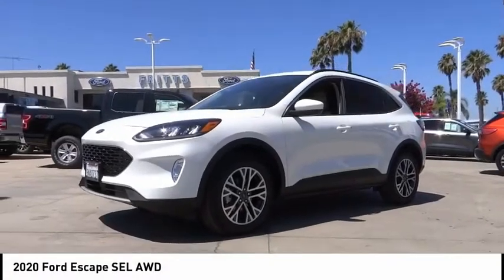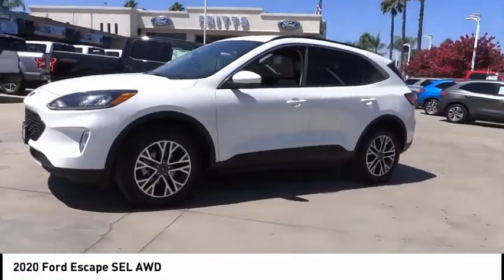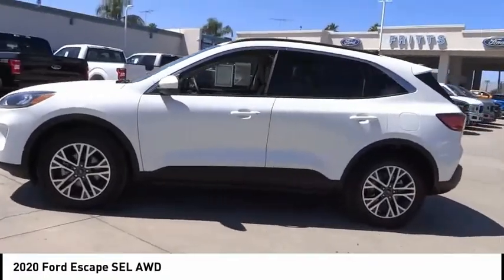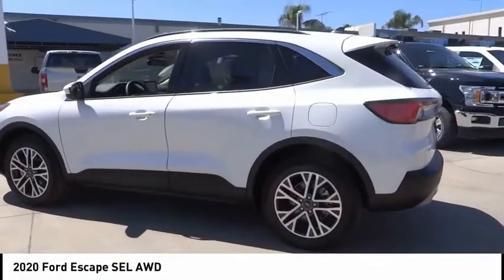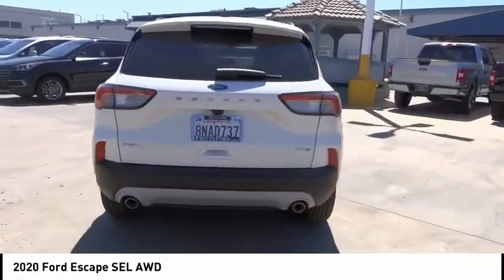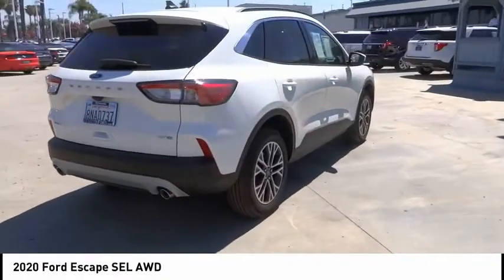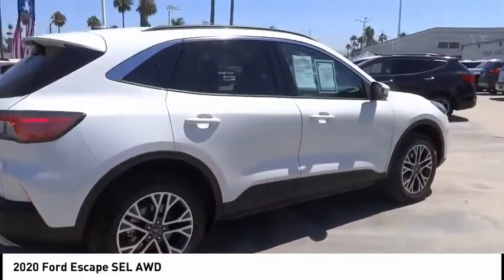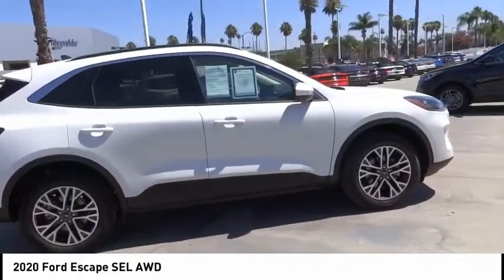2020 Ford Escape RIVERSIDE,TEMECULA,SAN BERNARDINO,MORENO VALLEY,FONTANA R33194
2020 Ford Escape SEL AWD

Fritts Ford
8000 Auto Drive

FRITTS FORD, PROUDLY SERVING RIVERSIDE, TEMECULA, SAN BERNARDINO, MORENO VALLEY, FONTANA, AND SURROUNDING CALIFORNIA LOCATIONS. THIS STAR WHITE METALLIC TRI-COAT 2020 Ford ESCAPE IS EQUIPPED WITH A 1.5L I3 12V GDI DOHC Turbo, AUTOMATIC TRANSMISSION, AND RECEIVES AN ESTIMATED 26 City/31 Hwy MPG. 2020 Ford ESCAPE SEL AWD Ready to take home today!, AWD. Clean CARFAX. CARFAX One-Owner. Fritts Ford, New & Used Ford Dealer Serving Riverside, Corona, San Bernardino, Moreno Valley and Fontana, Invites You to Become a Ford Savant. People wishing to upgrade to a new 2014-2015 Ford Fusion, Focus, F-150, Explorer or Escape are invited to visit our showroom and take a test drive today. When it comes to our pre-owned car inventory at Fritts Ford, we go the extra mile in making sure that each and every model that gets slated for sale undergoes a thorough inspection first. Stock #: R33194 | VIN: 1FMCU9H62LUB09440 | 2020 Ford Escape SEL AWD Fritts Ford